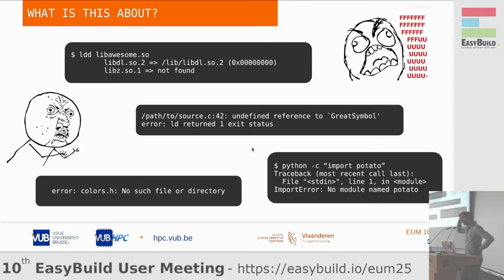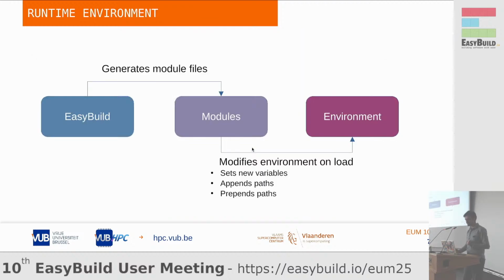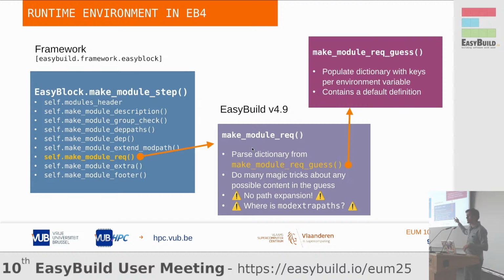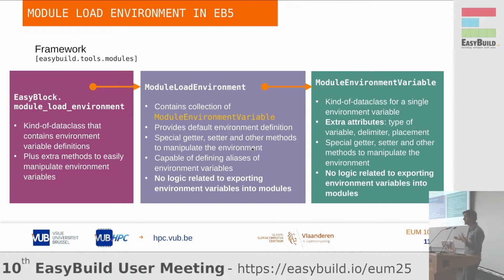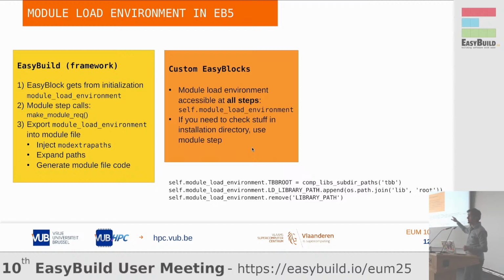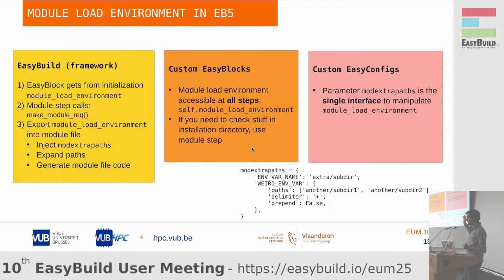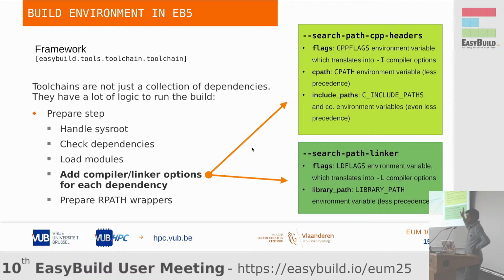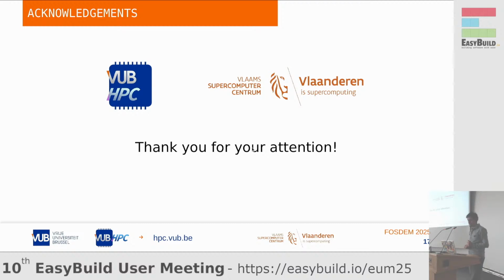EUM'25 - Controlling the shell environment in EasyBuild v5.0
[Tue 25 Mar 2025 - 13:00-13:15 CET - in person]
Controlling the shell environment in EasyBuild v5.0
by Alex Domingo (Vrije Universiteit Brussel)

Configuration of compilers, linkers, language interpreters and almost any software is commonly done by setting environment variables in the active shell. This talk covers how the shell environment is handled in EasyBuild 5.0. What is done in module files, what EasyBuild does while building software, and also how EasyBuild controls the environments of interpreted languages, such as Python, R and Julia.